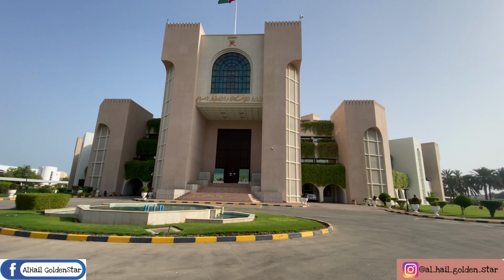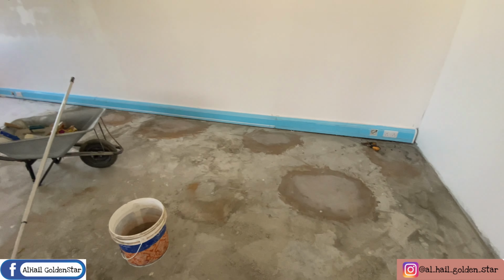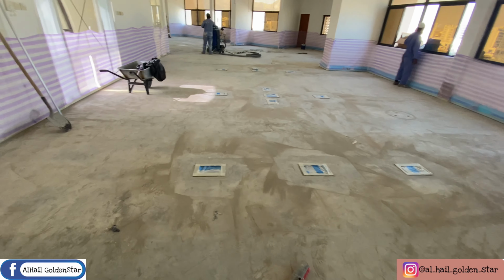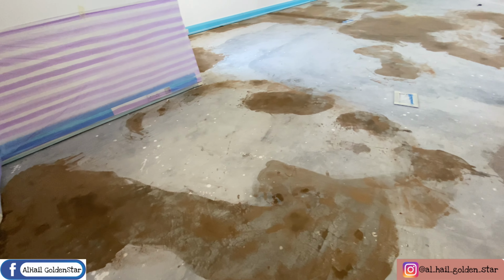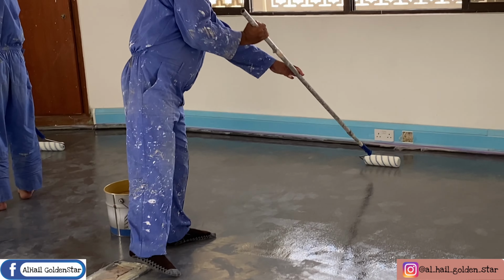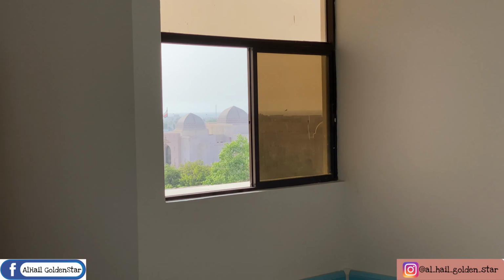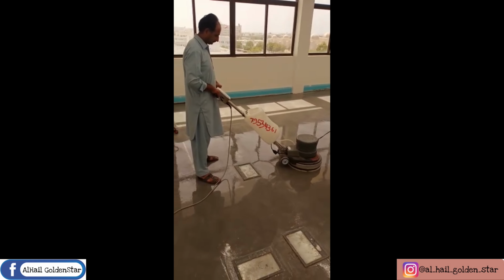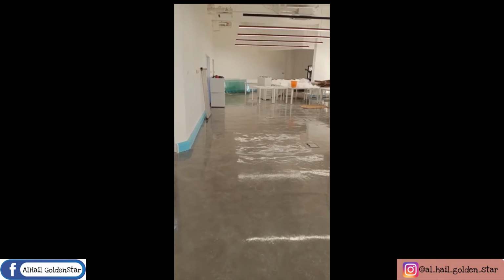Warning: New Vlog | Epoxy | Floor Coat | Ministry Of Housing Oman | Al Hail Golden Star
We handle all types of painting works i.e

EXTERIOR:-

Texco, Textured, Plane, Stone Paint, Antifex Paint

INTERIOR:-

Ceiling, Sky Effect, Rag Roll, Wood Effect, Marble Effect.

WALL:-

Stucco Antica, Lady Glaze, Malbart, Textured,
Stone Effect, Artist Works, Wallpaper Fixing,
Artifex and lots of decorative Textures. Brick
Types, Stone Types, Rag Roll, Sand textured,
Kids Room. lots of Idea.

EPOXY INTERIOR AND EXTERIOR:-

Carparking, Warehouse, Service Station, G.R.C
Moulding, Cornish, Dooms also epoxy paint.